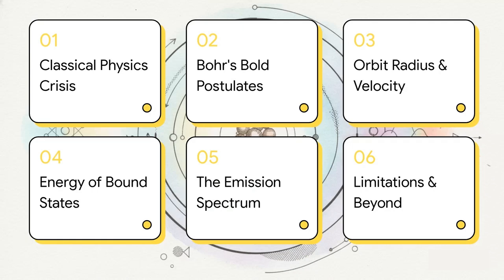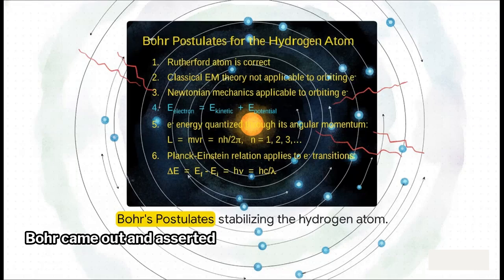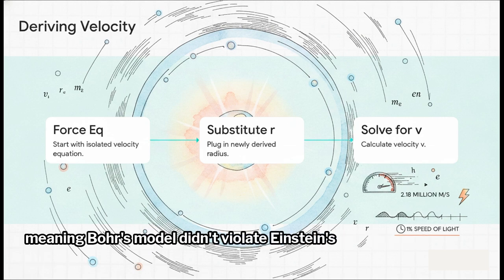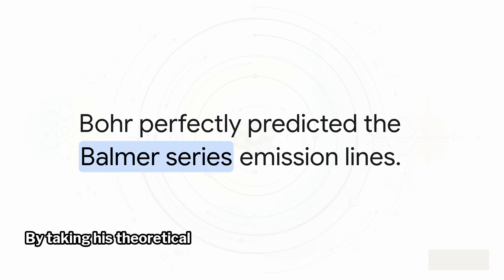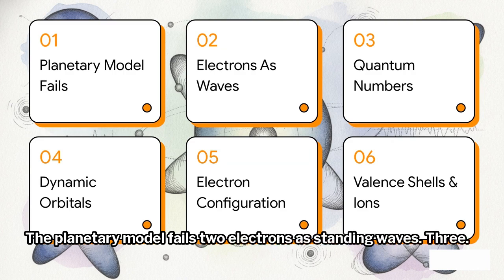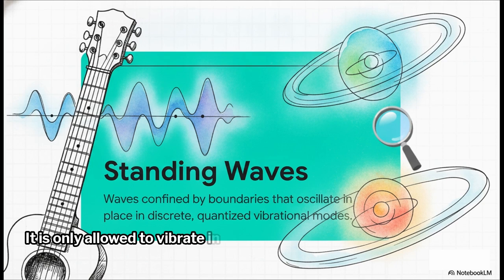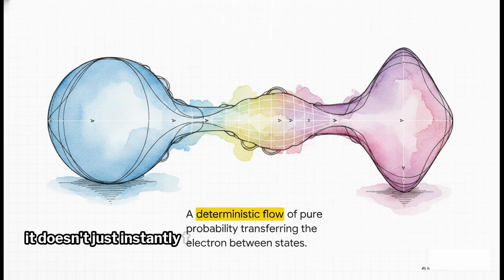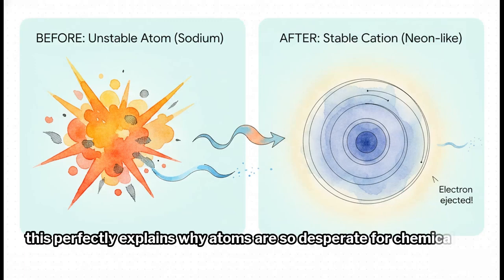Grade 11 Chemistry - Atomic Structure II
AI generated explainer on Grade 11 chemistry topics, it has an awesome atomic model at the end.